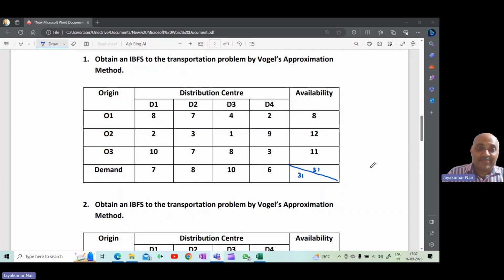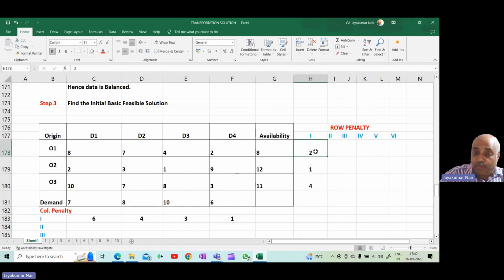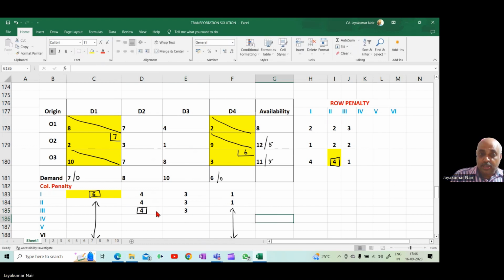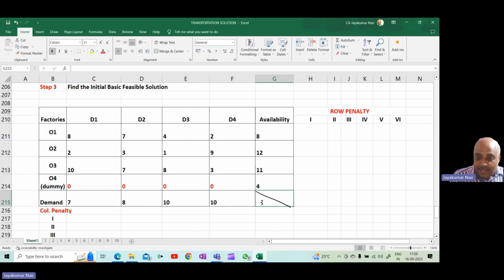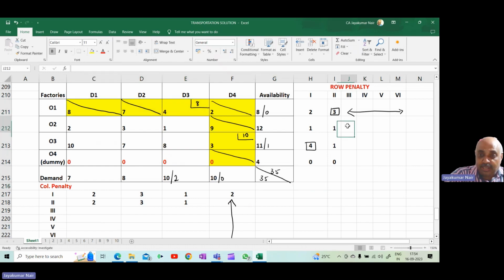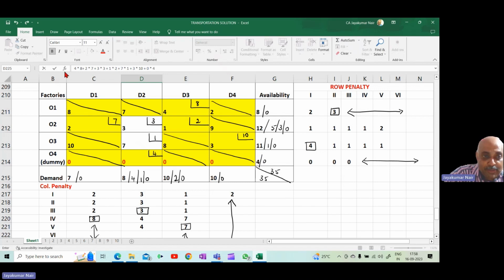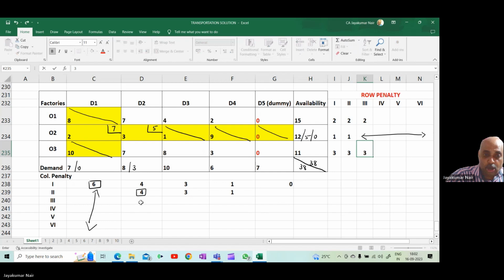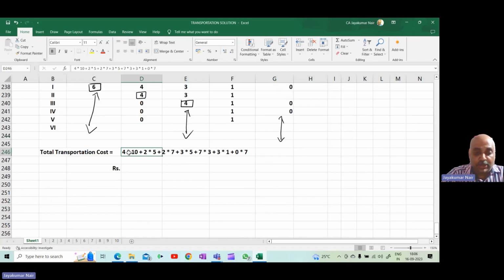Unlocking Efficiency: Vogel's Method for Optimal Transportation Solutions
🚚 Ready to supercharge your transportation logistics? Join us in this dynamic YouTube video where we demystify the art of finding the Initial Basic Feasible Solution using Vogel's Method.

Whether your data is neatly balanced or a bit tangled, Vogel's Method is your key to unlocking efficiency. 🌐

Discover how this powerful technique can help you streamline routes, minimize costs, and transform your logistics game. We break down the process, provide real-world examples, and showcase the magic of Vogel's Method in action. 💼

Don't miss this opportunity to optimize your transportation operations. Let's turn complex data into simplified solutions together. 📈🔍